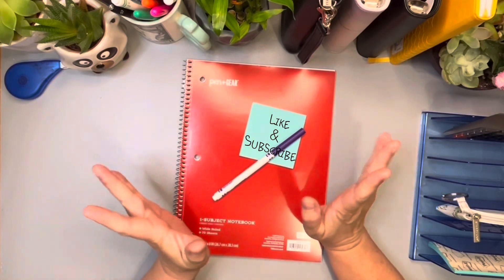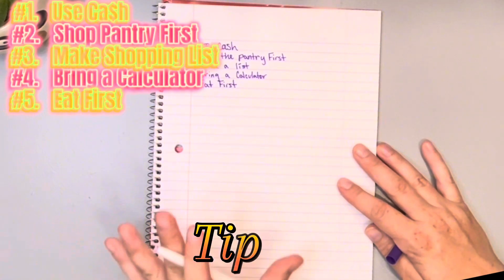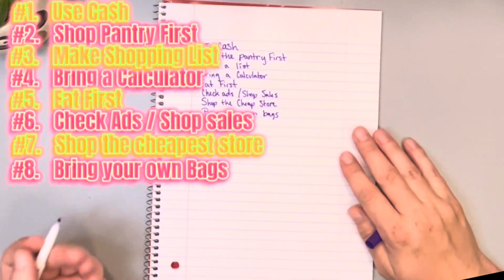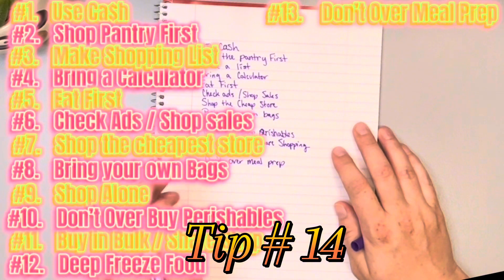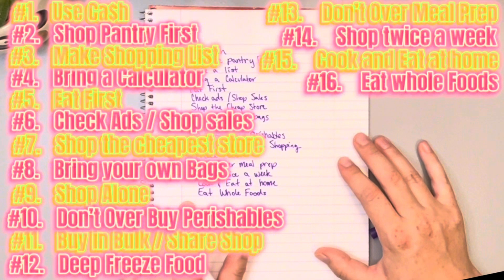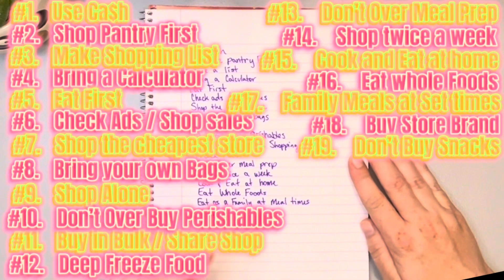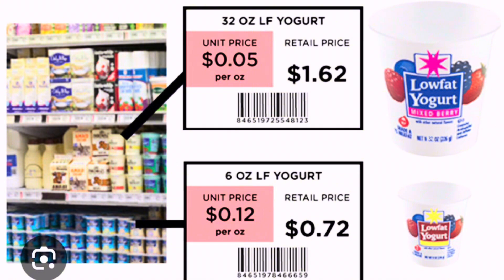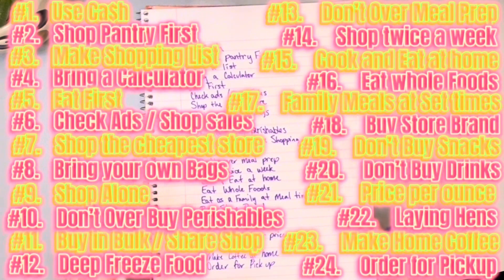24 FRUGAL grocery shopping TIPS to save you BIG money on food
Trying something new here I hope it helps someone I think it’s already helped me so let me know what you think. Wishing you all have a wonderful week. I’ll be back again soon and I hope you are too